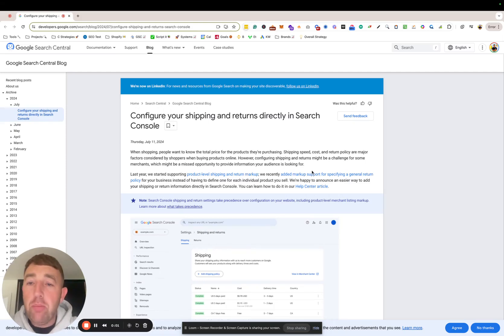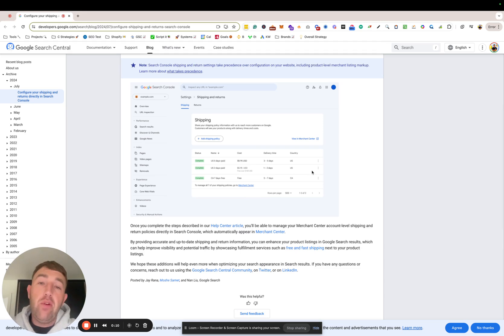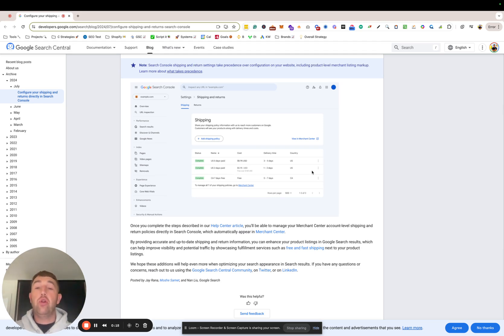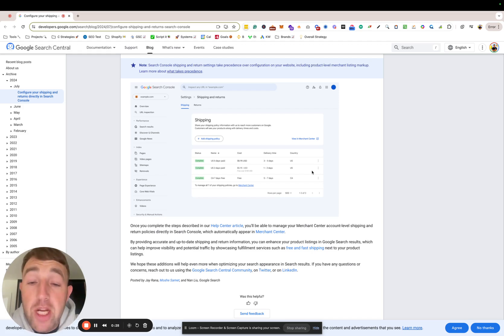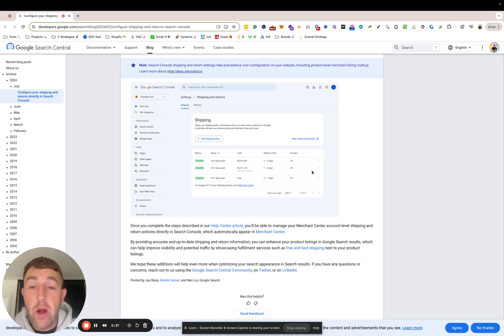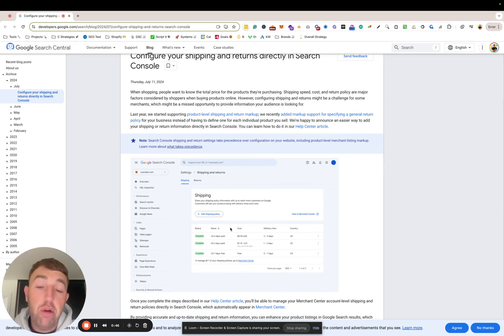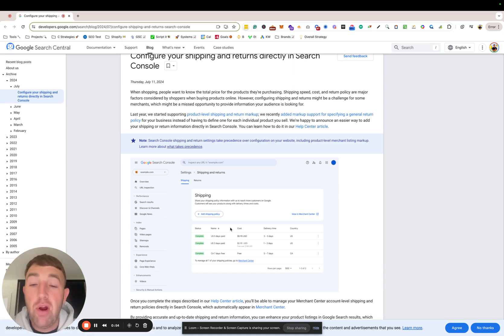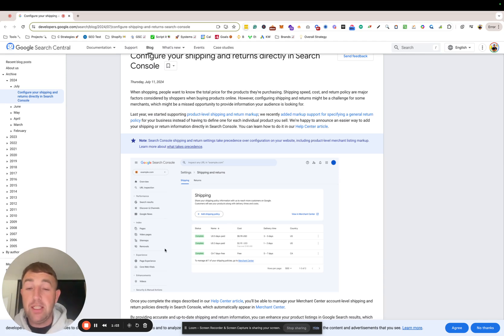Configure your shipping and returns directly in Search Console 🛍️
Awesome update with Google.

You can now configure your shipping and returns directly in Search Console 🔥

When they go shopping, people want to know the overall cost of the items they are buying. Online customers take into account several important criteria, including shipping speed, pricing, and return policy.

However, some merchants may find it difficult to set up shipping and returns, which could mean they miss out on a chance to give their audience the information they need.

Google began offering product-level shipping and return markup support last year; more recently, they introduced markup support so you may set a generic return policy for your company rather than one specific to each product you sell.

They are now adding your shipment or return details directly into the Search Console, which is now simpler.